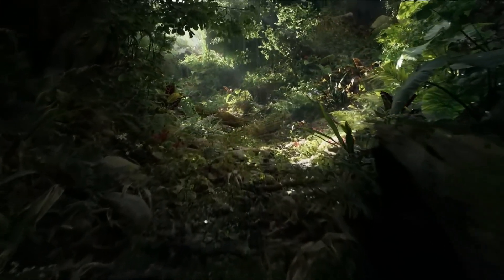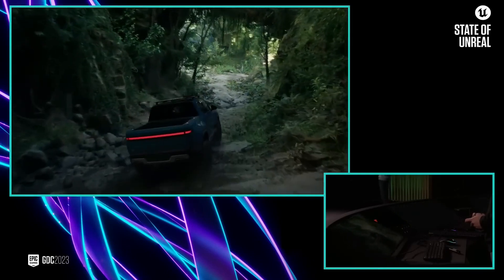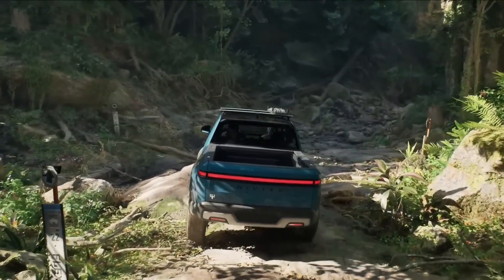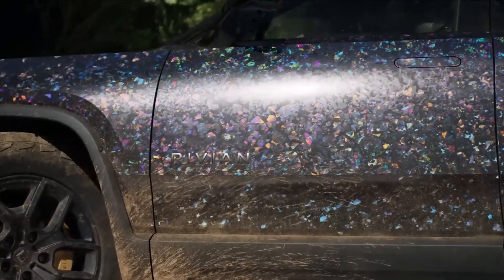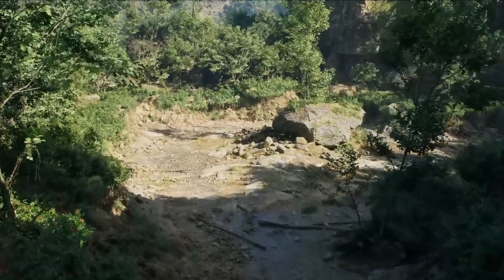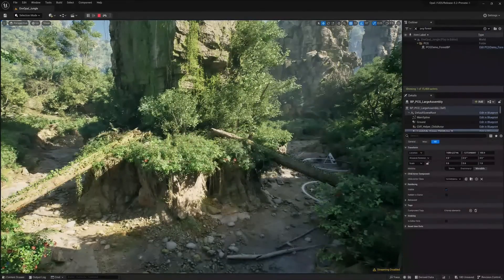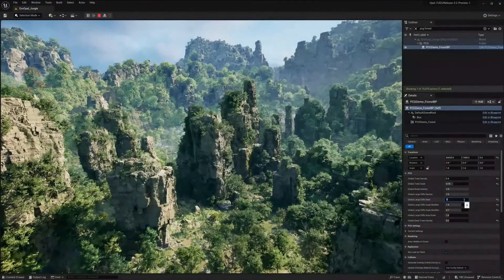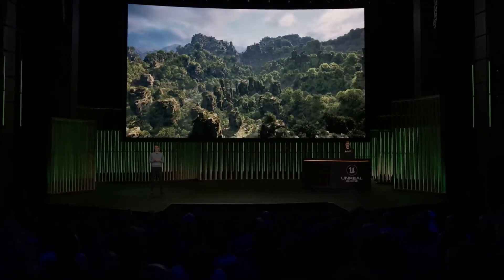Unreal Engine 5.2 -Next Gen Graphics Tech Demo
Unutma Öğrenmek Mutluluktur  !
Kendini geliştirmek ve Daha ileriye gitmek için kendine günde 10dk'lık zaman ayırman gerekir.Bu zamanı kanalımızda ki videoları izleyerek yapabilirsin.Günde bir video izleyerek kendini geliştirip, rakiplerinden daha ileriye gidebilirsin.

Sketchup Türkiye Youtube Video Listesi, Tüm Video listelerinden ilgili videoları aşağıdaki listelerden bulabilirsiniz.

Videoları Beğenerek Bizleri desteklemiş olursunuz.👍
Videolara Yorum yaparak bizi daha fazla motive edersiniz 😘